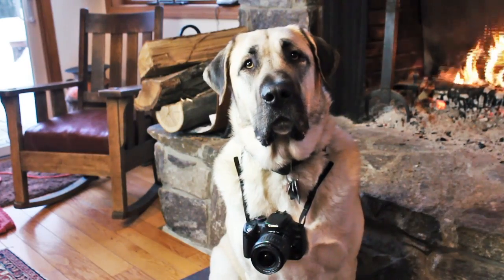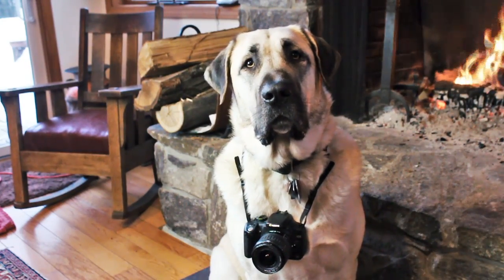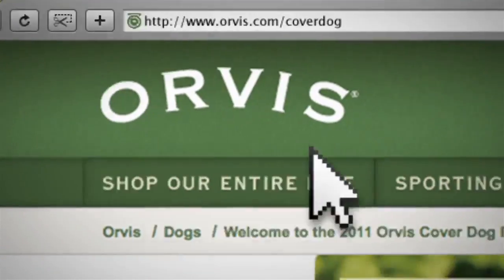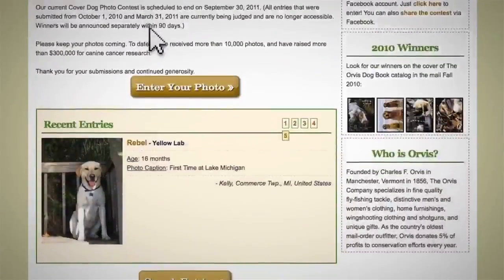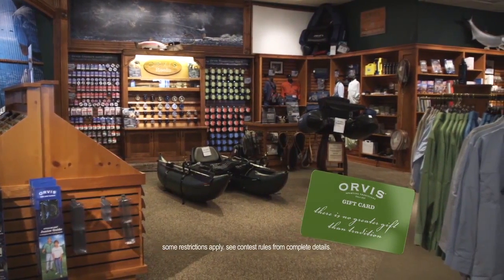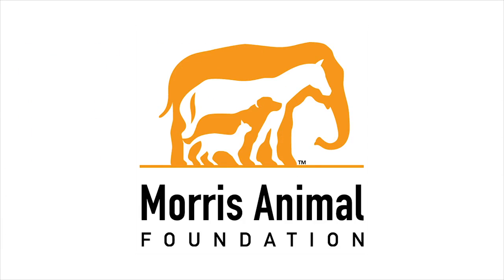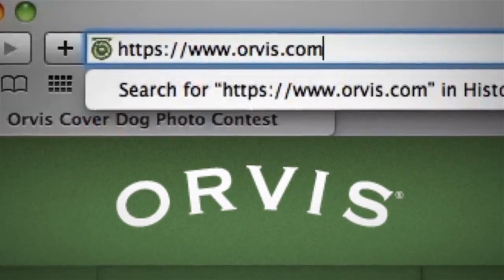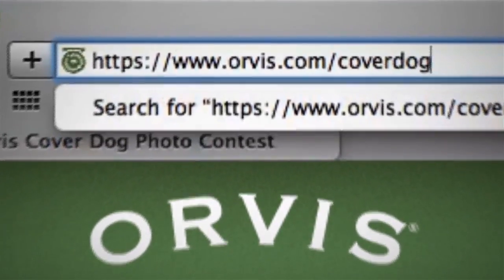ORVIS - Cover Dog Contest - The Critique with Jonathan Goldsmith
onathan Goldsmith, who plays "The Most Interesting Man in the World," has some advice for aspiring Cover Dog Willie.

Our current Cover Dog Photo Contest is scheduled to end on March 31, 2014. Those who enter the contest between January 15th and February 15th, 2014 will be entered in a random drawing to win one of these great prizes:

Grand Prize: a one-year supply of Blue Buffalo Dog Food, a deluxe Tempur-Pedic® Orvis Dog Bed and a $500 Orvis gift card
Five Runners-up: Orvis FleeceLock™ Wraparound Dog Beds
Ten Honorable Mentions: Orvis Personalized Side-Release Buckle Dog Collars

Jonathan Goldsmith, who plays "The Most Interesting Man in the World," has some advice for aspiring Cover Dog Willie.

Grand Prize: a one-year supply of Blue Buffalo Dog Food, a deluxe Tempur-Pedic® Tempur-Pedic® Orvis Dog Bed and a $500 Orvis gift card
As of March 2013, Orvis and our customers have raised more than $910,000 to help fund canine cancer research. Morris Animal Foundation—the global leader in supporting scientific research that advances veterinary medicine—has used these funds to develop early cancer-detection tests and safer and more effective chemotherapy protocols for dogs.